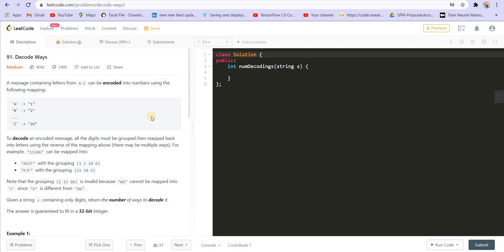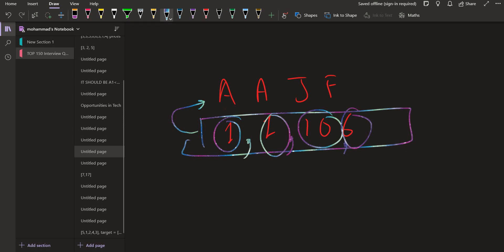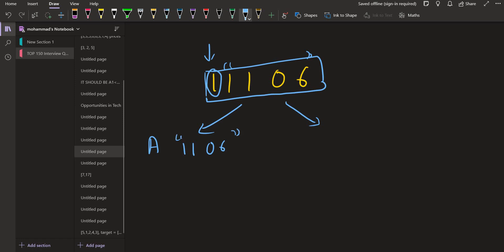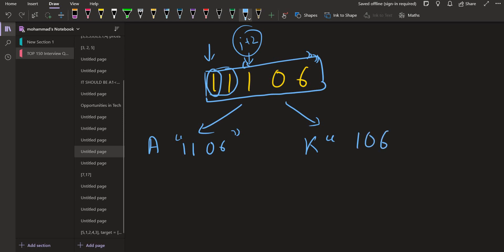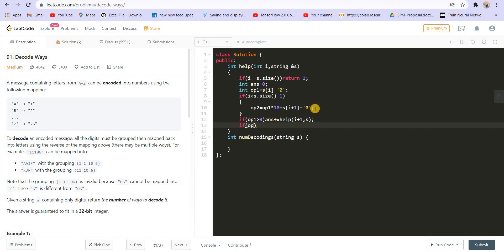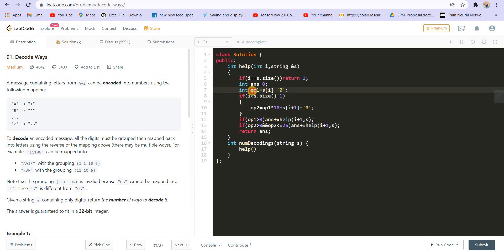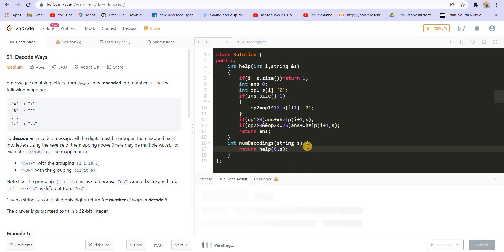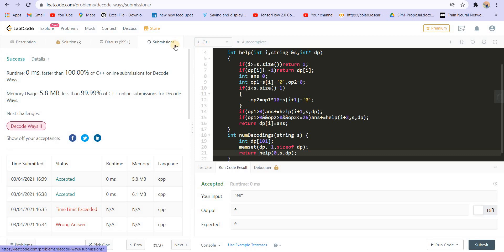Leetcode 91. Decode Ways